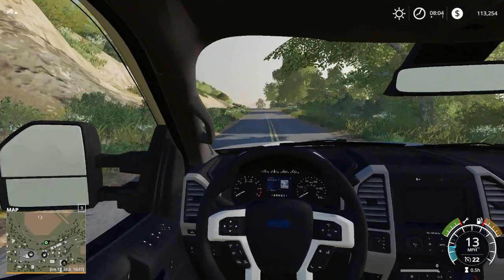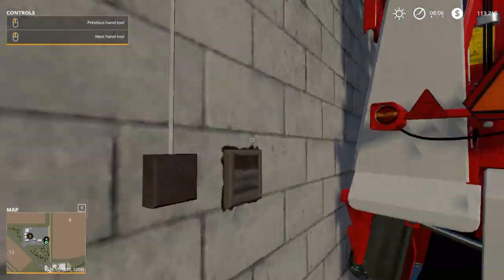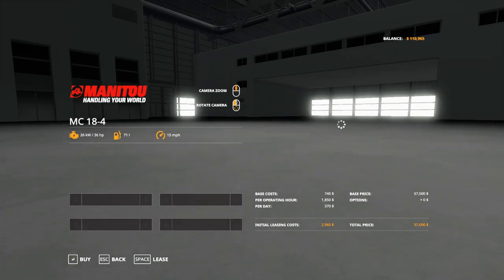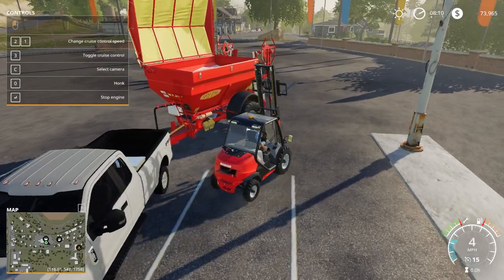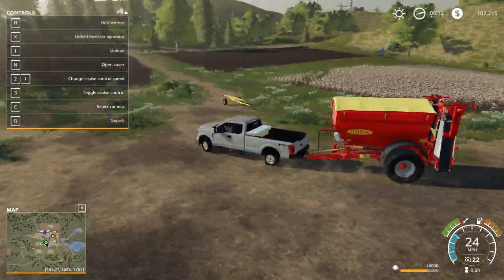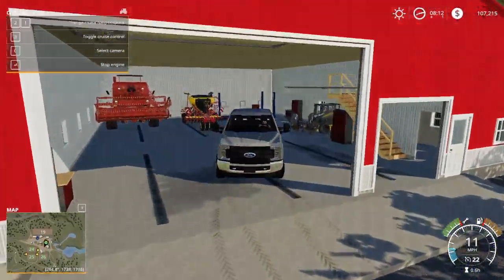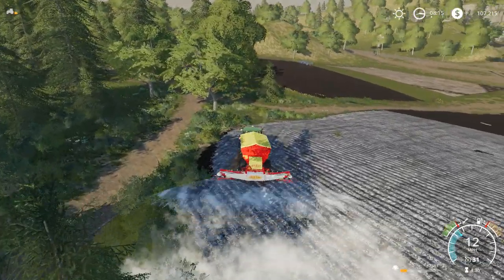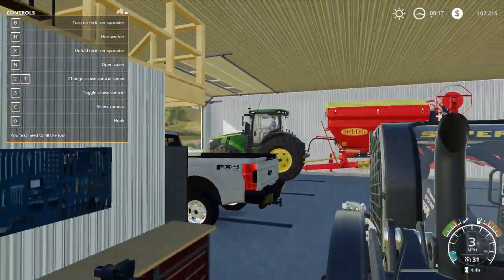Farming simulator 2019-spreading line on field 26 - Farming series #5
farming simulator 2017
# house flipper
FS2017 lawn care
fs17 snow plowing